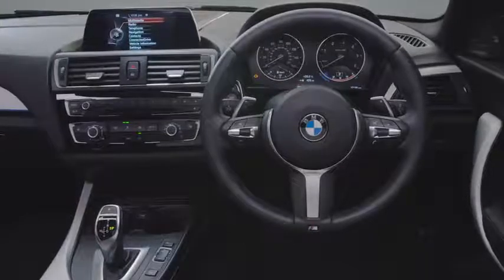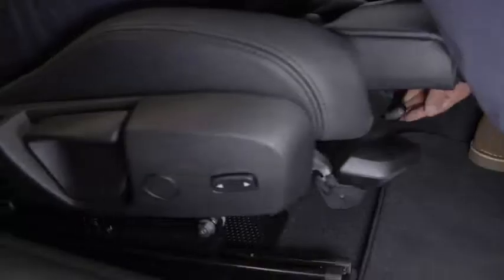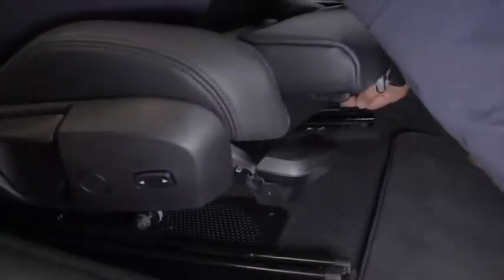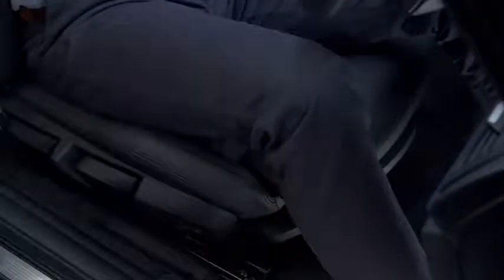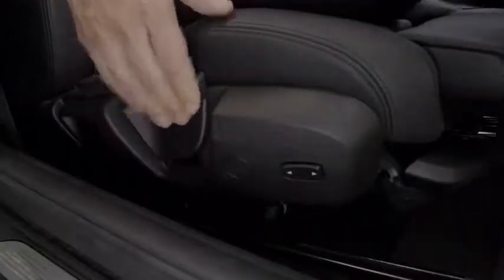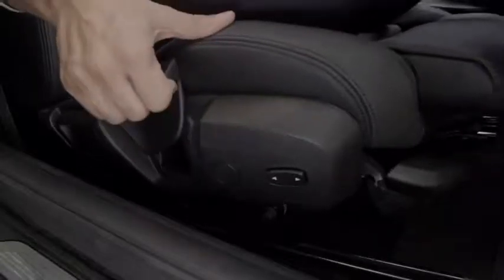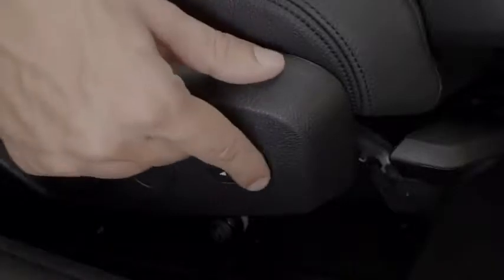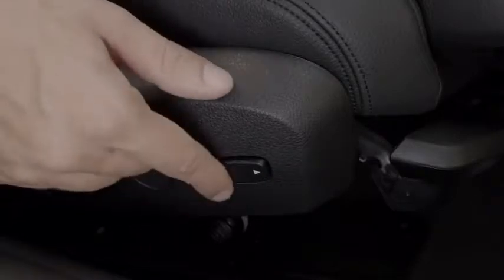How do I adjust my car seat manual BMW UK